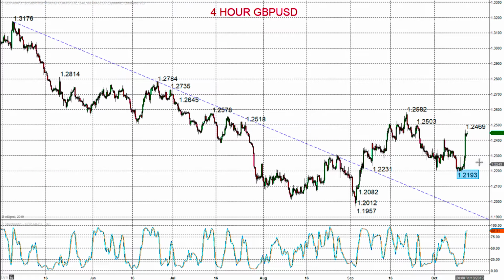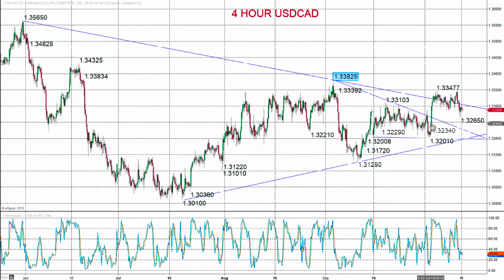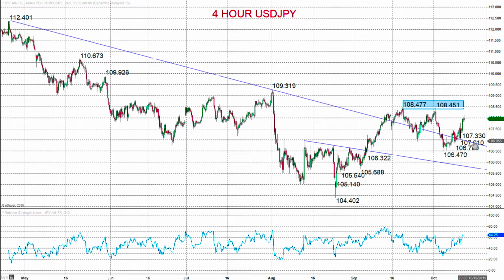The Forex Zone – Sterling (GBP) surges as the US Dollar stays vulnerable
Brexit deal hopes has seen the UK Pound surge against the US Dollar late this week.
Moreover, a recovery in equity indices over the past week has seen a switch back towards a “risk on” theme, with the perception still that the US Fed will cut rates again into year-end. This has left the US Dollar weakened and vulnerable.
The Forex Zone view day trade ideas for the major Forex pairs; EURUSD, GBPUSD, USDCAD, AUDUSD, NZDUSD and USDJPY.